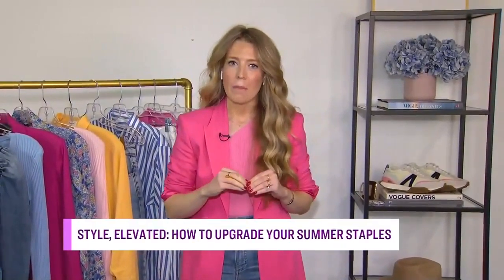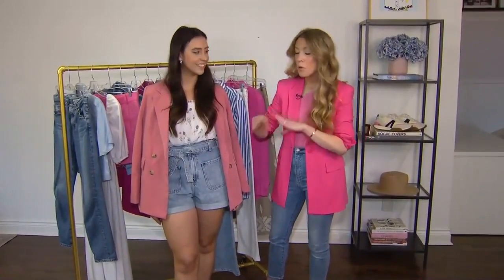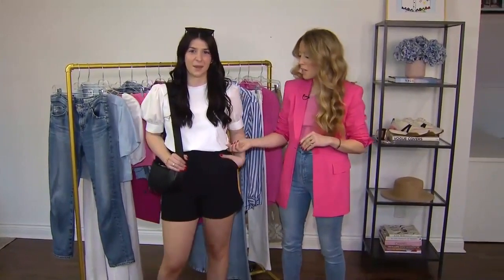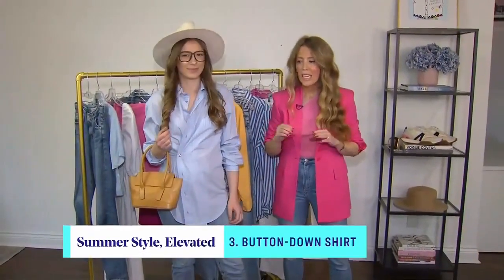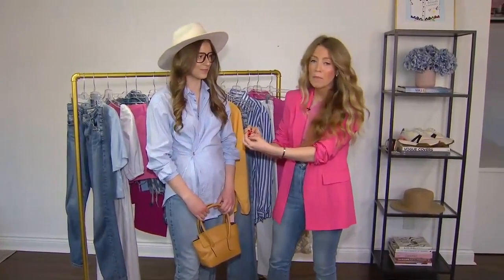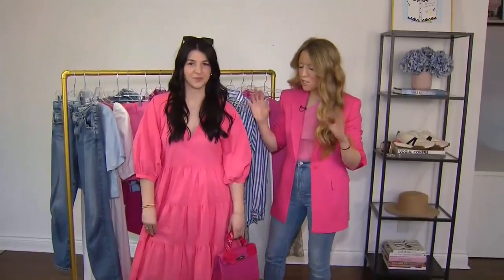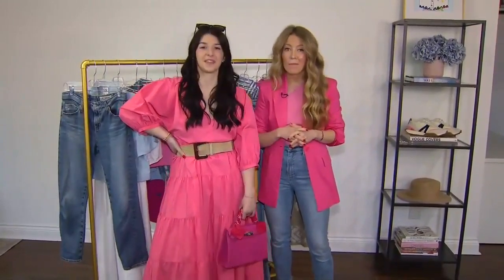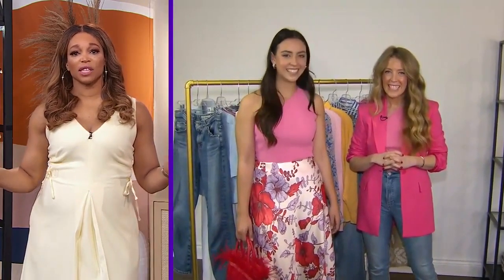5 ways to elevate your summer staples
Fashion stylist Julianne Costigan shows us ways to elevate our summer basics this season. "Basics don't have to be boring... look for beautiful colour palettes, interesting details and timeless silhouettes."